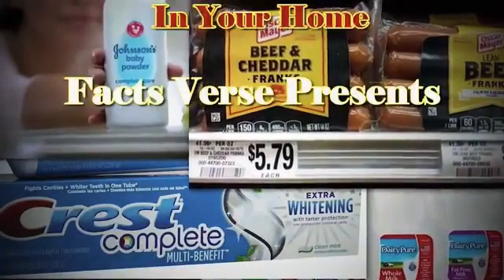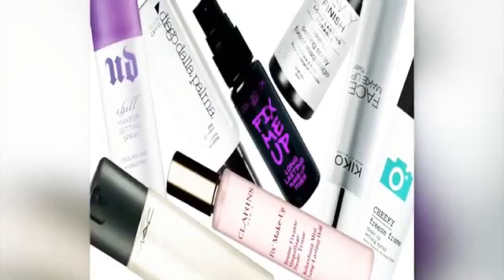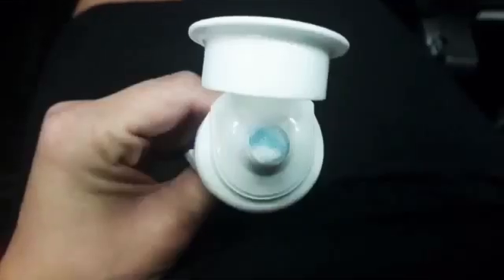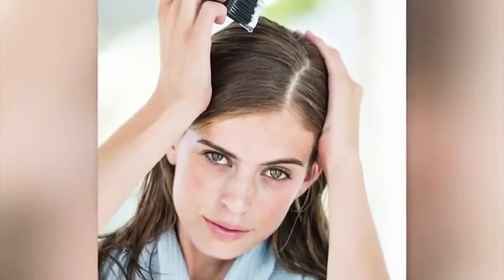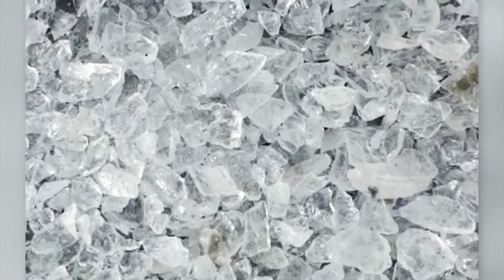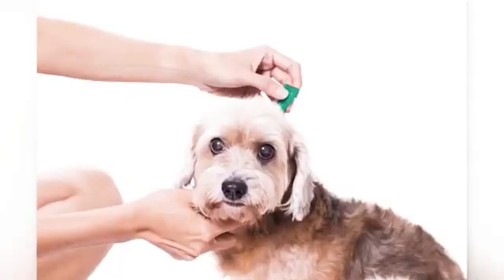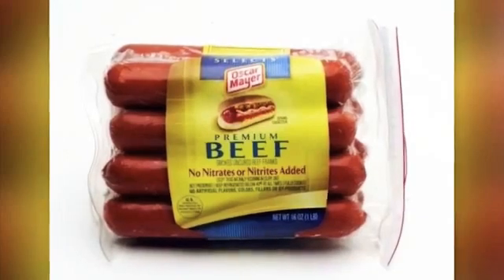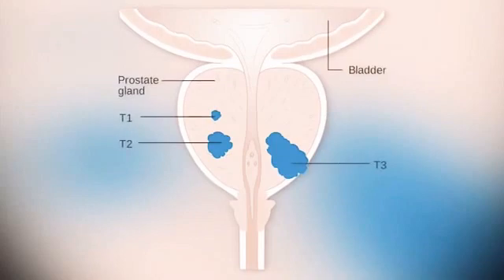November 30, 2020